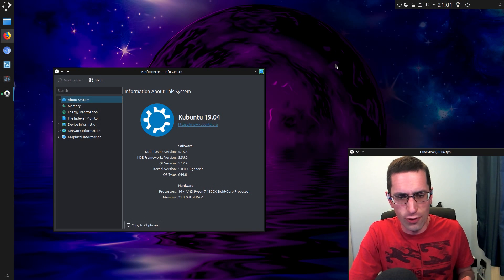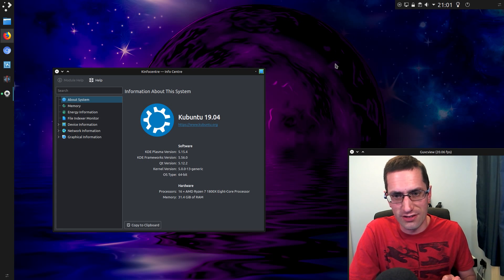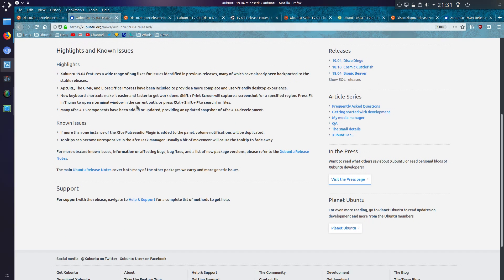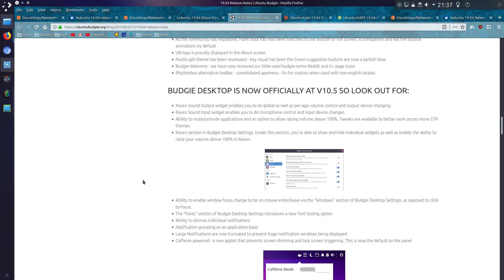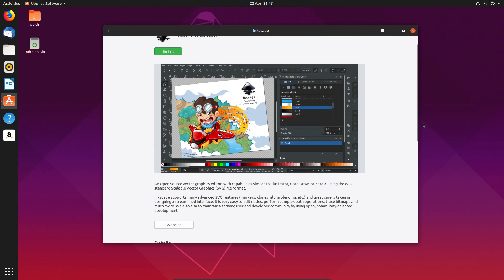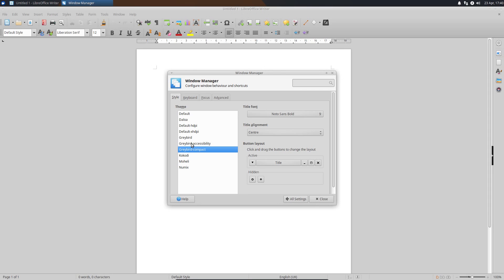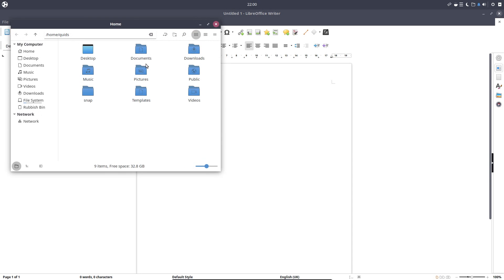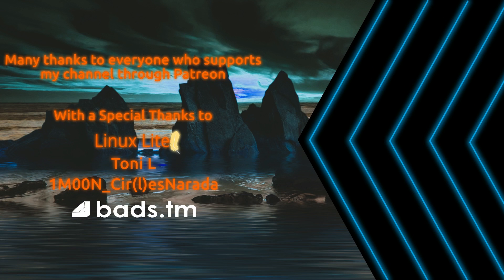Is Ubuntu 19.04 the Best Release of Ubuntu Yet?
Although Ubuntu 19.04 is an interim release, only supported for 9 months, much of the work has been on fixing bugs and improving performance of the underlying OS and different Desktop Environments.

In this video I look through the changelogs and take a quick look at all the different official derivatives of Ubuntu, including: Xubuntu, Lubuntu, Ubuntu MATE, Ubuntu Budgie, and Kubuntu.